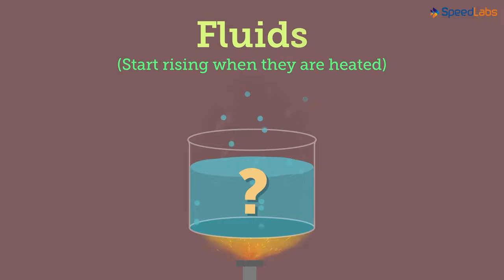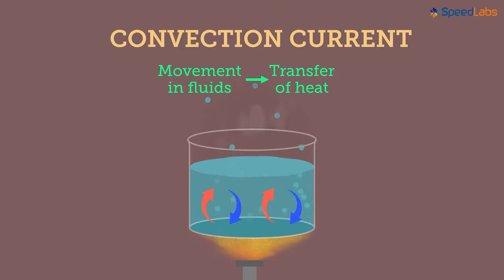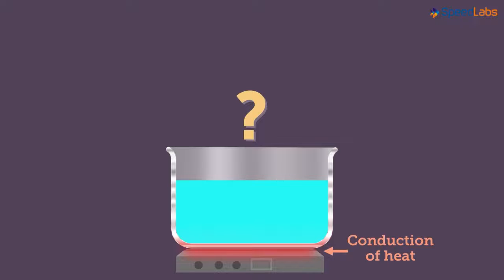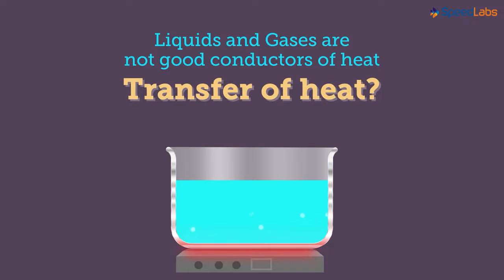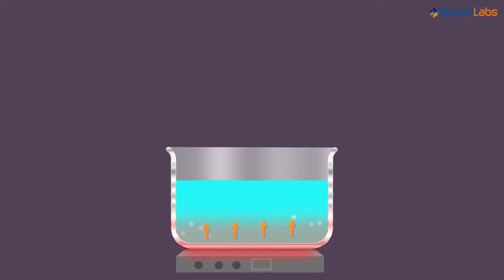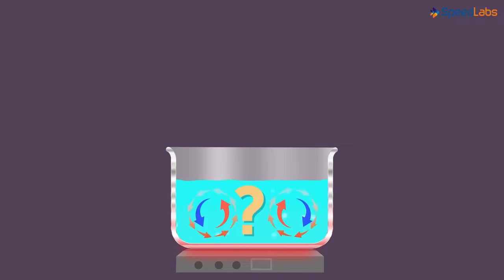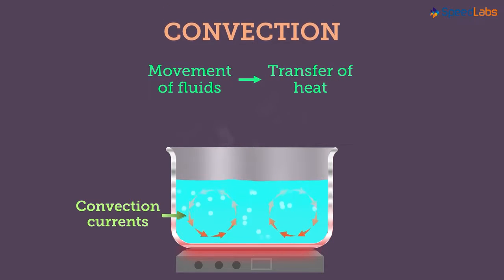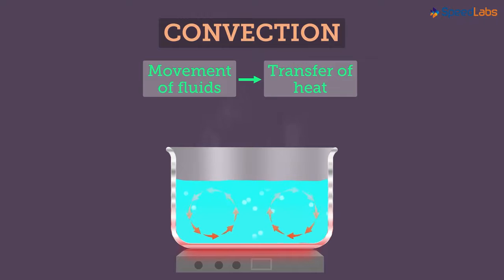Class-7-Science-Ch-1-Heat Effects-Topic- How is Heat transferred Part 2